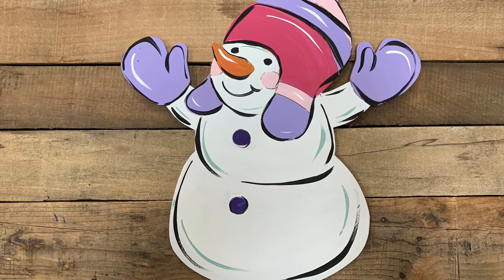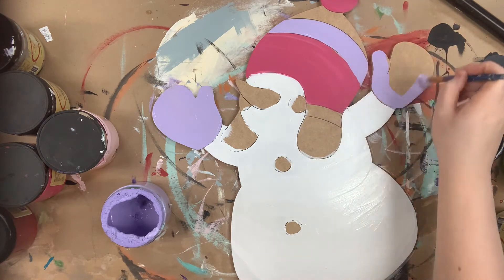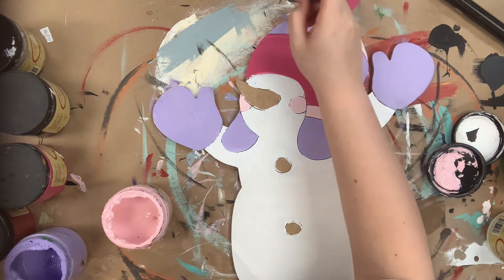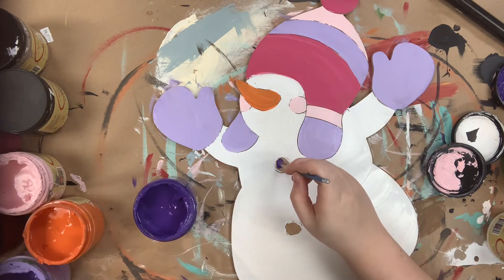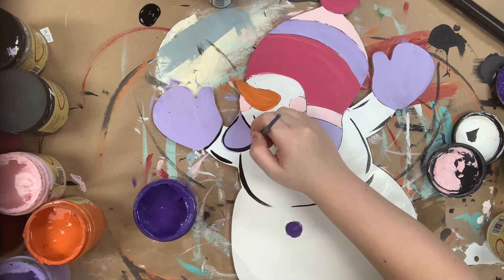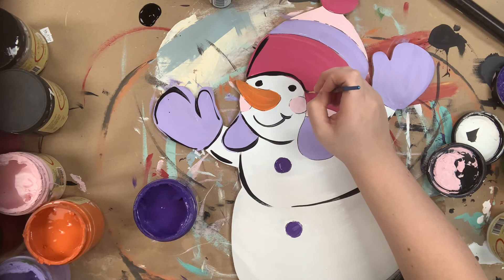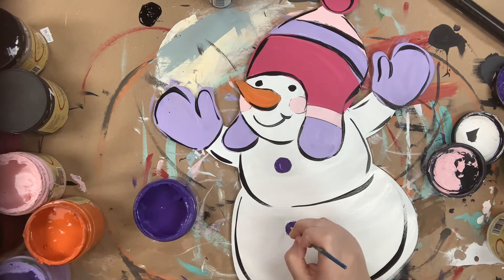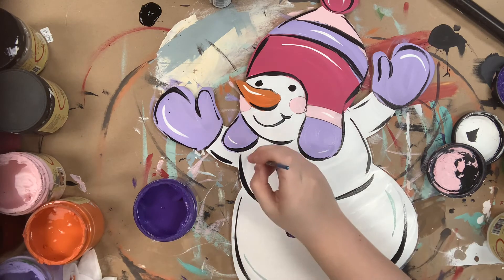Cute Snowman Door Hanger Craft DIY , s7p8